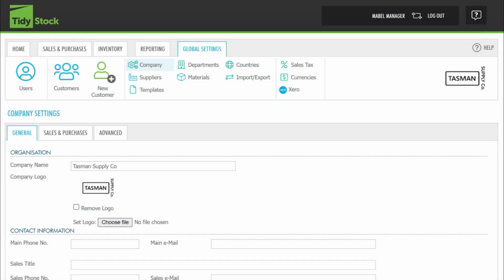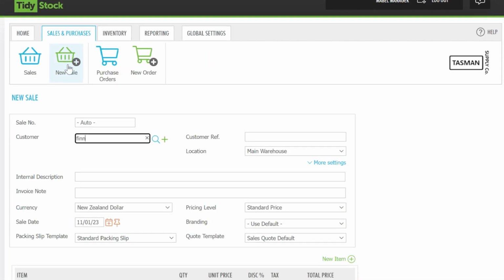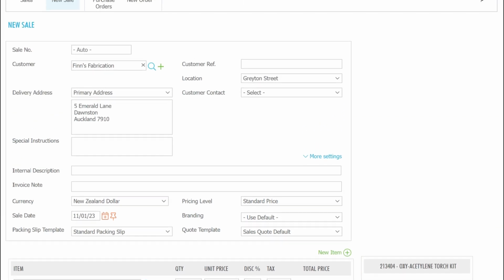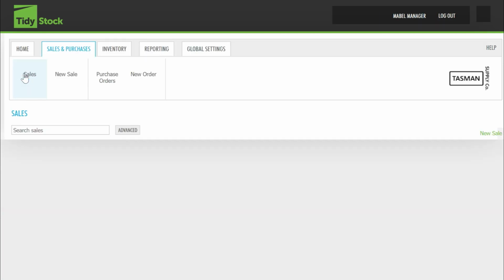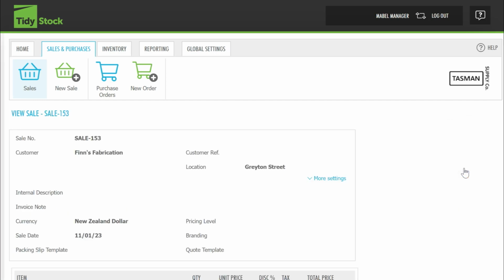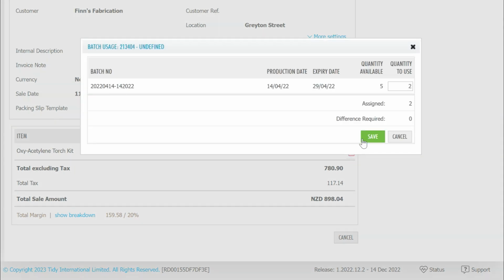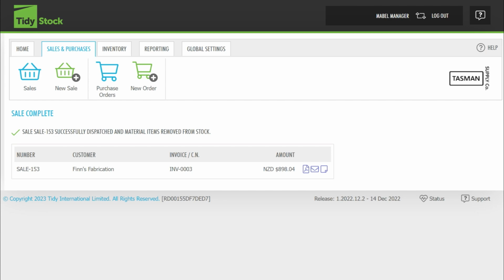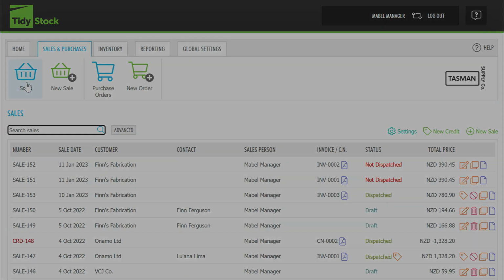TidyEnterprise | How to invoice without dispatching stock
In this module, learn how to send an invoice without dispatching stock. You will be able to send an invoice and take payment from the customer first, then order the goods in and dispatch the stock to the customer later.

00:00 - 00:04 Intro
00:05 - 00:18 Overview
00:19 - 00:30 Enable feature
00:31 - 00:59 Invoice without dispatching
01:00 - 01:32 Dispatch stock